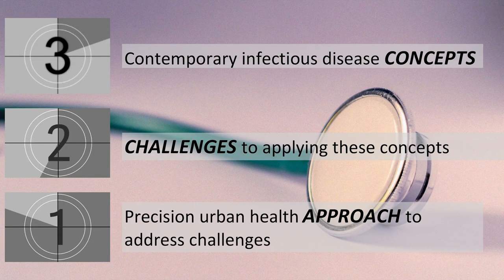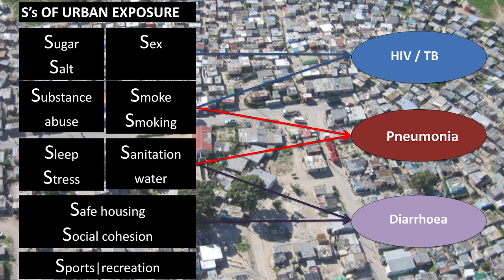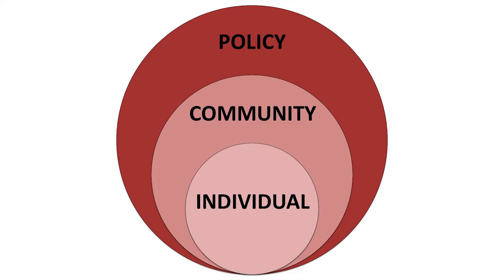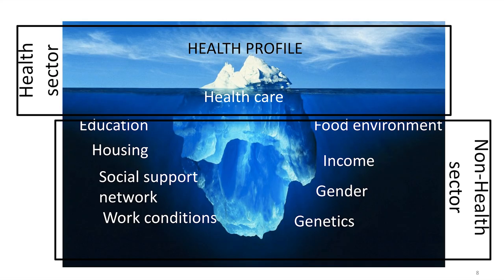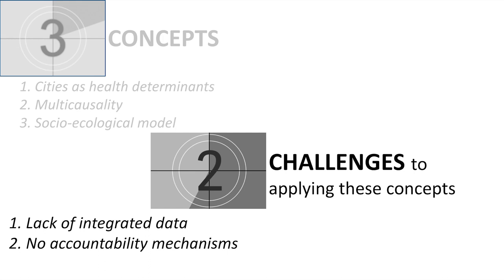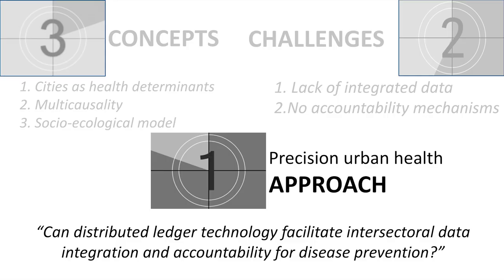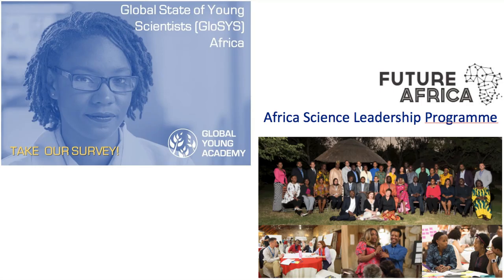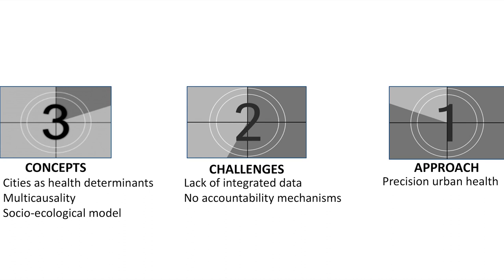Navigating the social determinants of health in urban settings | Tolu Oni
Can blockchain technology solve the challenges of lack of integrated data and accountability mechanisms to improve public health in urban settings? Tolu Oni of the University of Cape Town, South Africa, explains the underlying concepts behind this approach and the challenges in applying it.